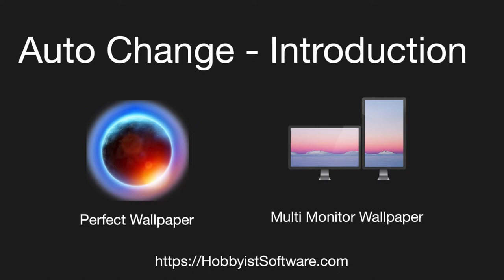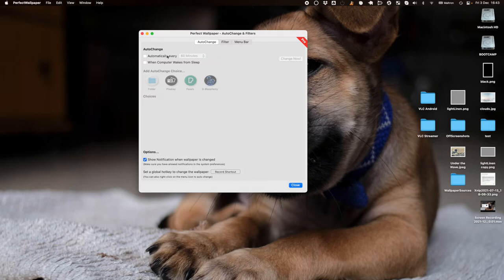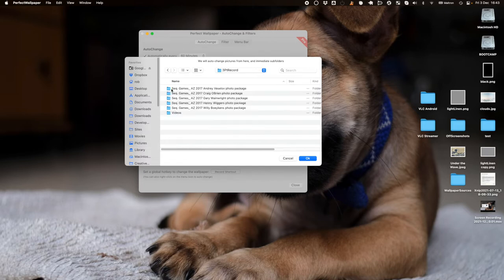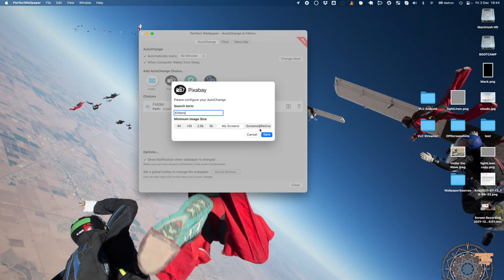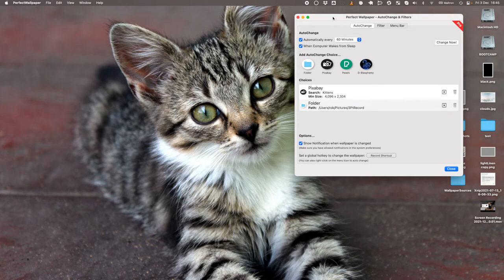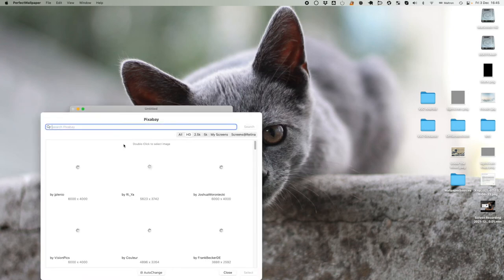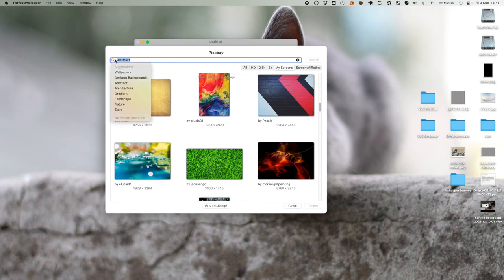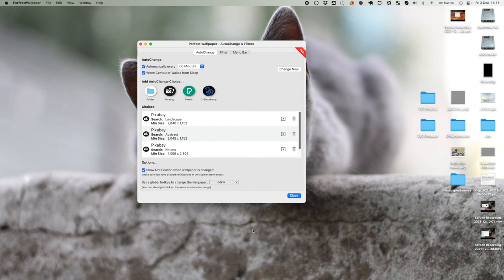AutoChange - Multi Monitor Wallpaper & Perfect Wallpaper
How to use the autochange feature to get fabulous new desktop backgrounds.